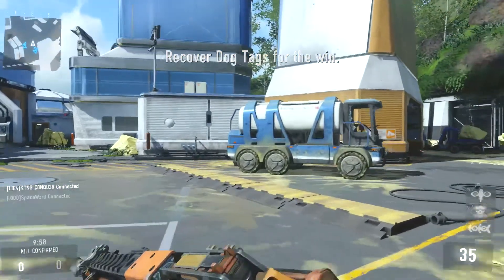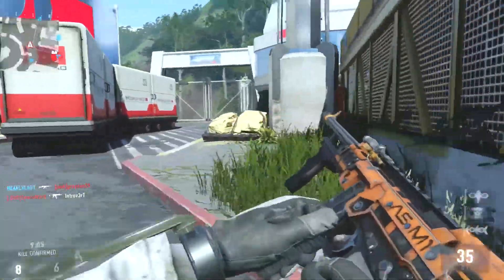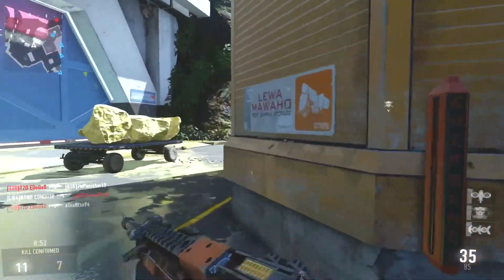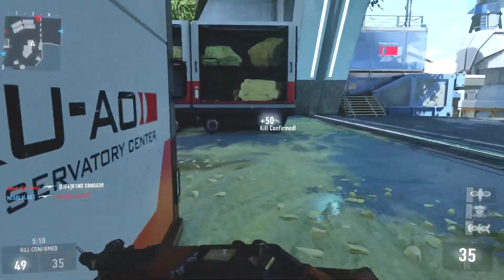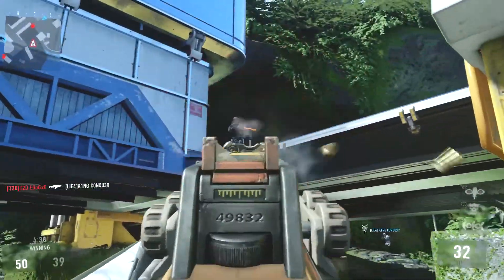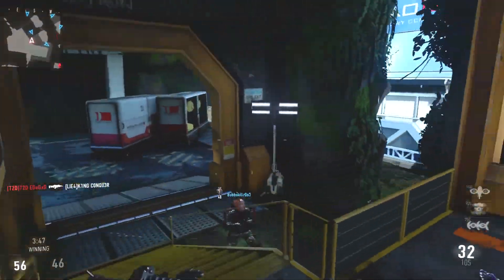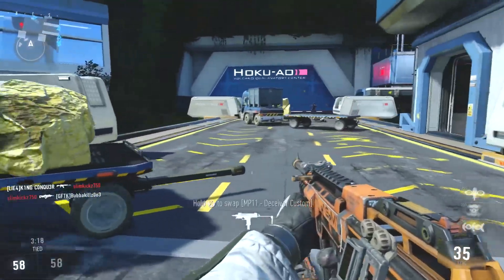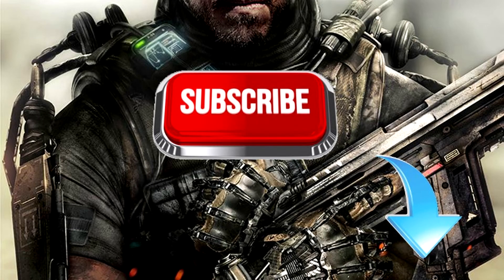BLACK OPS 3 LETHAL AND TACTICAL EQUIPMENT LIST- ADVANCED WARFARE GAMEPLAY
In this video i'm talking about the new lethal and tactical equipment that will be coming out with black ops 3. Will be giving a run down on whats coming and my thoughts on them. Playing kill comfirmed on advanced warfare.